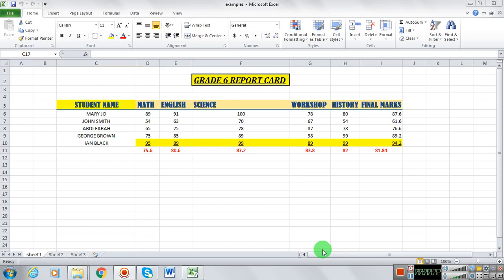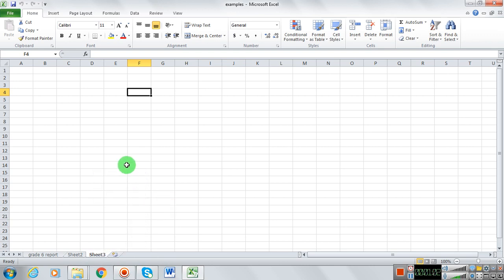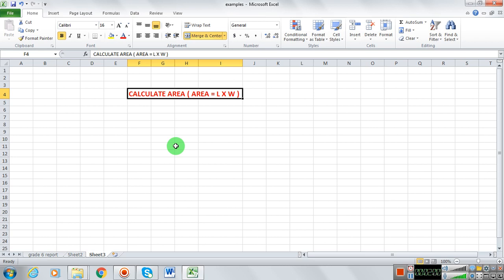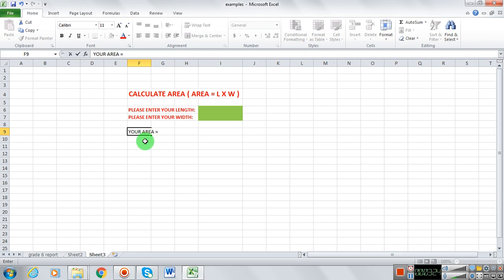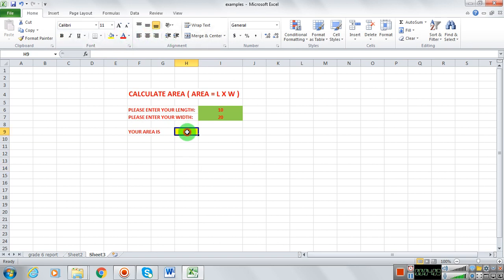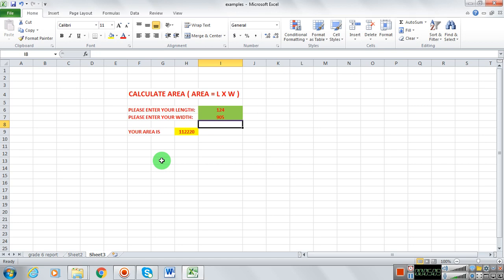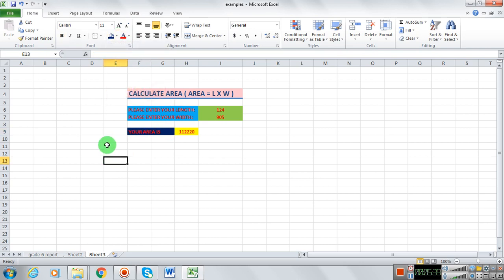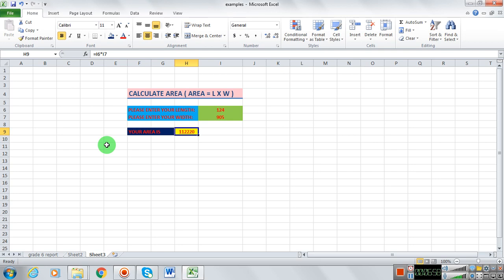EXAMPLE 2 in Excel